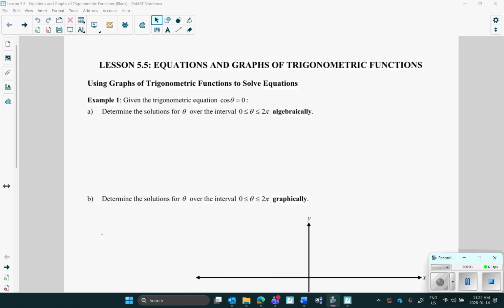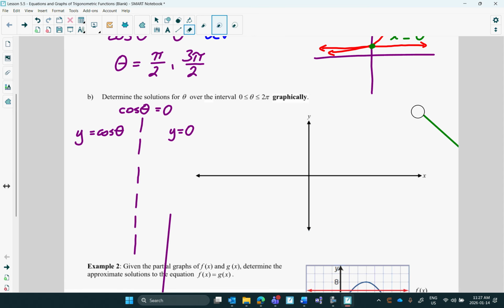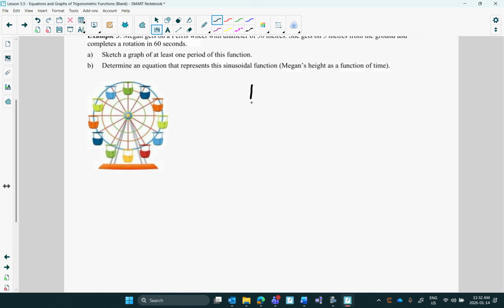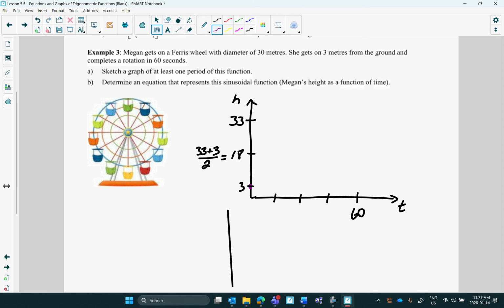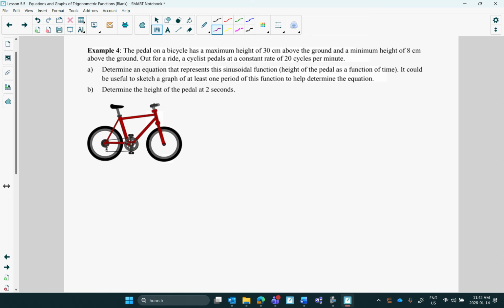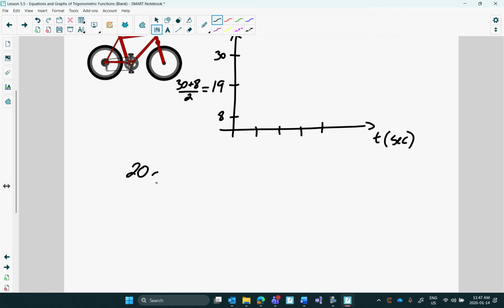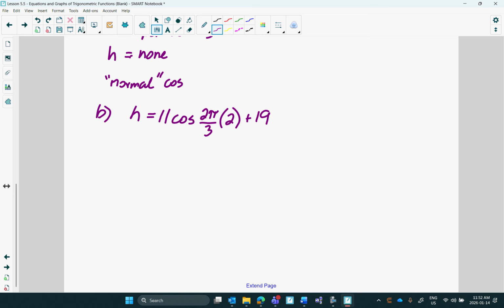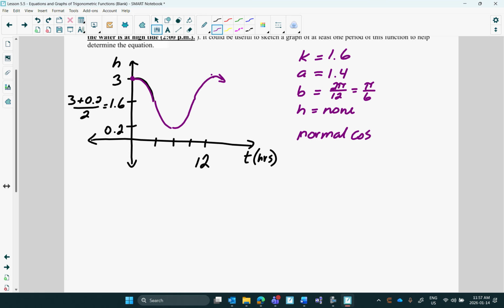Lesson 5.5: Equations and Graphs of Trigonometric Functions (Video Lesson, Part 2)